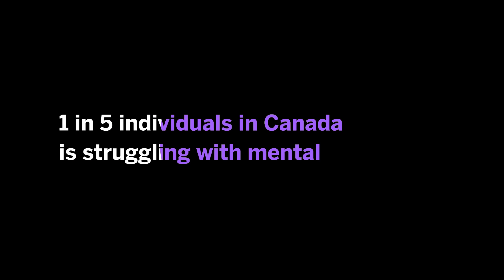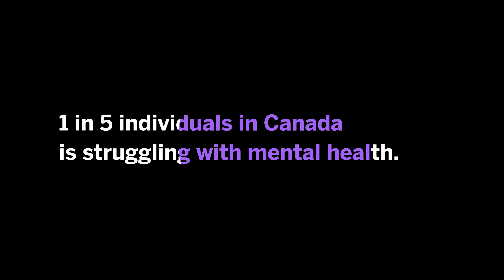How research is helping children with anxiety | Emma Duerden | The Impact Project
Join us as we uncover what it takes to make positive change in our world – featuring Emma Duerden, Scientific Lead, The Developing Brain Lab, Associate Professor, Education, Western University. The Impact Project is a public exploration of how impact is being made in communities, cities and countries around the world. Explore stories of impact and get involved

Uploaded by: Western Communications (DL)